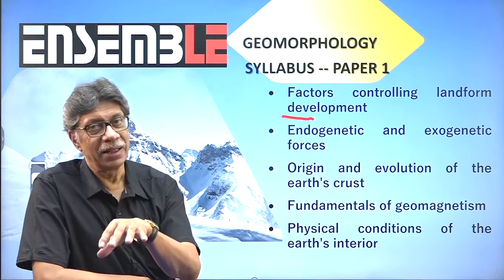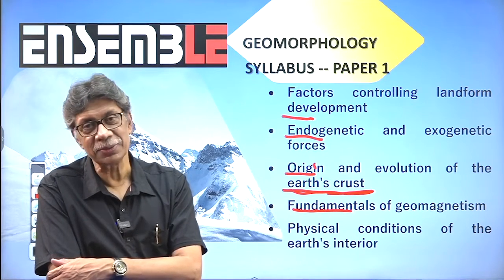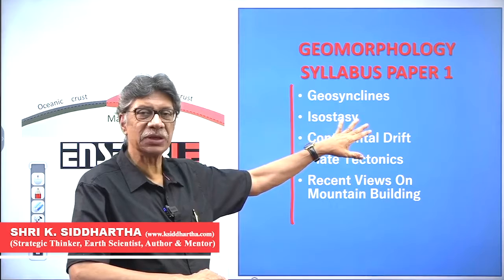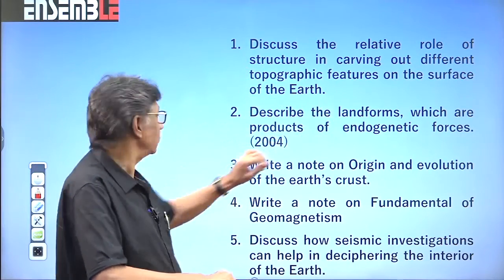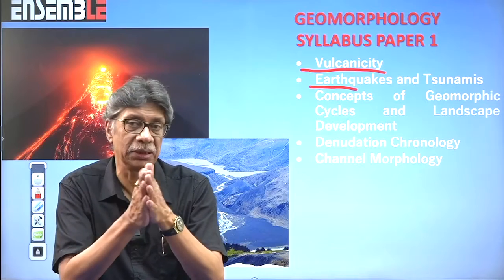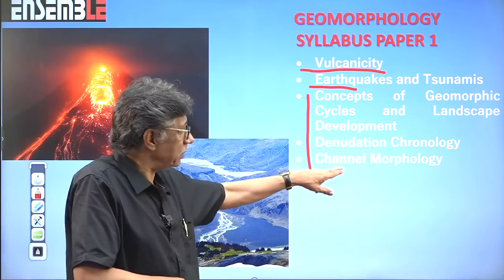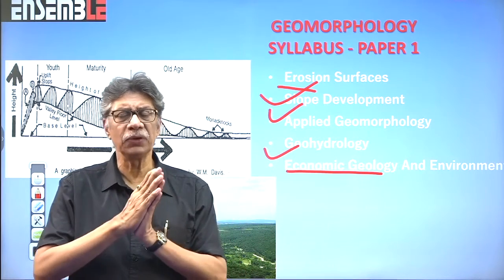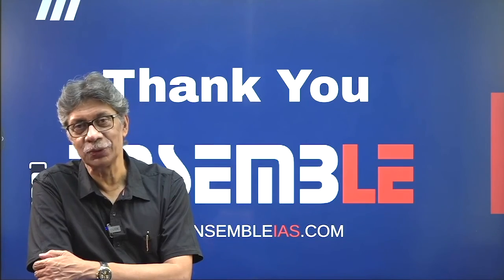GEOMORPHOLOGY SYLLABUS FOR UPSC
🔹 Origin & Evolution of the Earth’s Crust

Earth’s interior: structure, composition, seismic evidence

Isostasy theories (Airy, Pratt, Heiskanen, Vening-Meinesz)

Continental drift (Wegener) & plate tectonics

Sea-floor spreading, paleomagnetism

🔹 Geomorphic Processes

Endogenic processes: volcanism, earthquakes, folding, faulting

Exogenic processes: weathering (chemical, mechanical, biological)

Mass wasting & slope evolution (Davis, Penck, King)

🔹 Landforms

Fluvial: erosion, transportation, deposition; river terraces, meanders, oxbow lakes, deltas

Karst: limestone topography, caves, stalactites, stalagmites

Glacial: erosional & depositional landforms, glacial cycles

Aeolian: dunes, loess, desert pavements

Coastal: marine erosion & deposition, coral reefs, lagoons

🔹 Slope Development

Models by Davis, Penck, King, Wood

Concept of parallel retreat, slope replacement

🔹 Applied Geomorphology

Geomorphology in mining, civil engineering, water resource management, hazard mitigation

🔹 Recent Trends

Quantitative techniques, remote sensing, GIS in geomorphology

Morphometric analysis